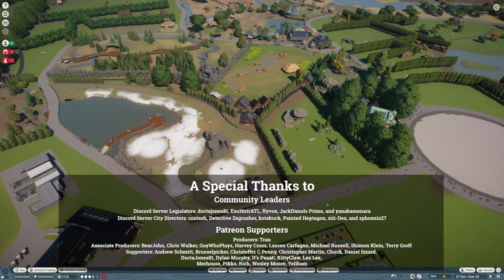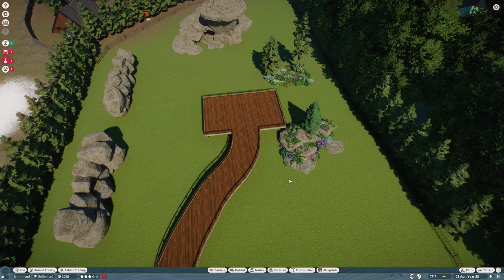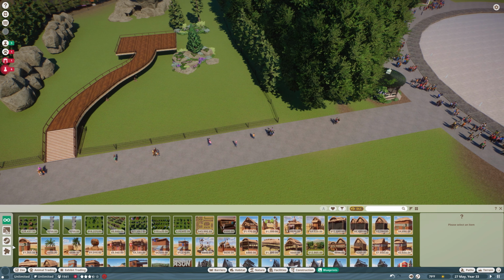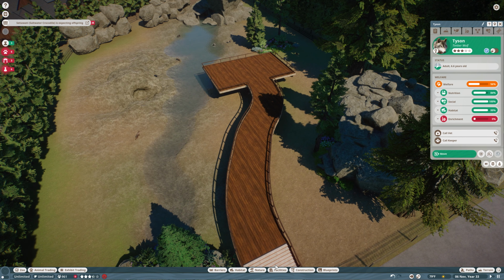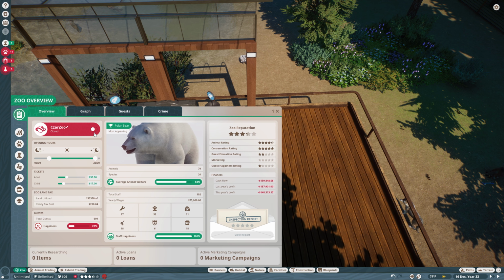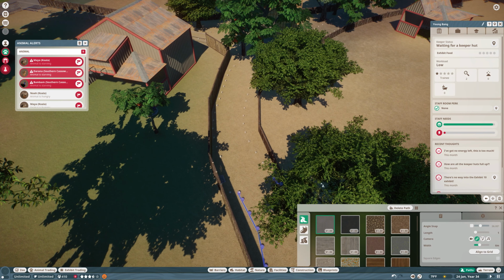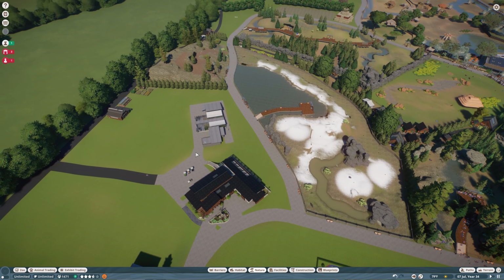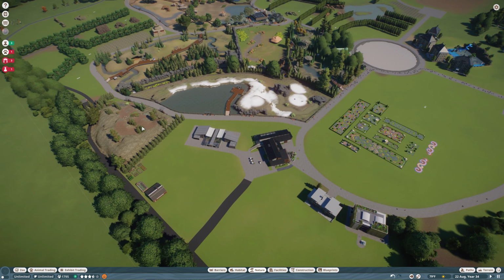CzarZoo, a Planet Zoo Let's Play EP9 - Timber Wolf Habitat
In this video we add a timber wolf habitat to finish up the North America portion of the zoo.

This series will be focused on building a complete zoo with many animal habitats, exhibits, and other facilities.

Note: The publisher, Frontier Developments, provided me with a copy of the Arctic Pack DLC, the South America Pack DLC, and the Australia Pack DLC.